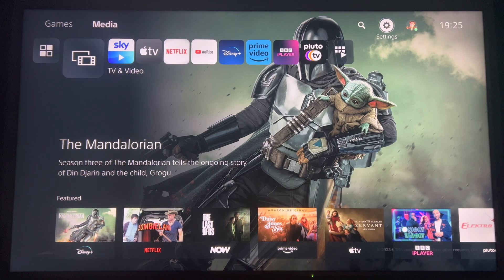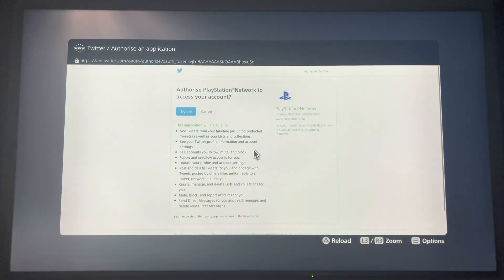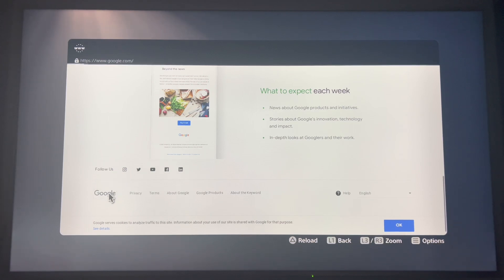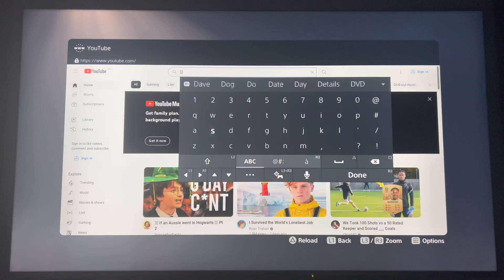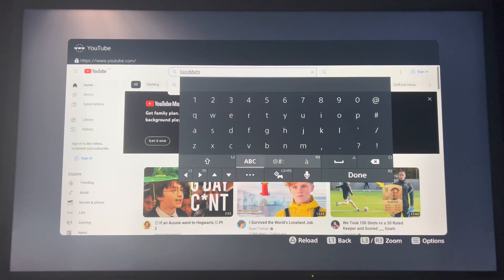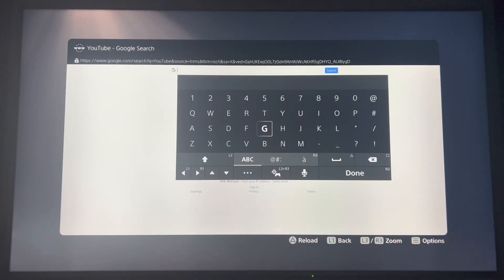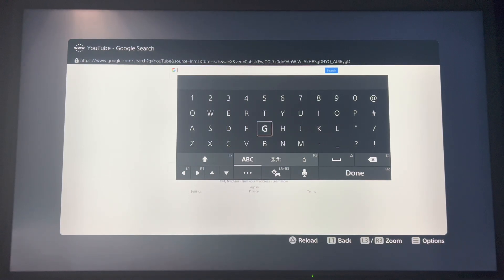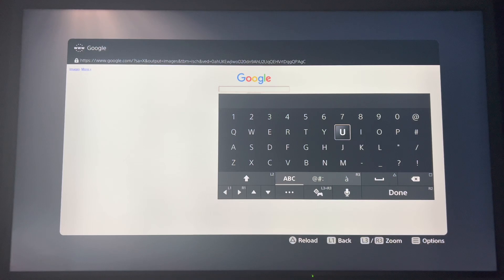How To Access Web Browser On PS5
how to use web browser on ps5